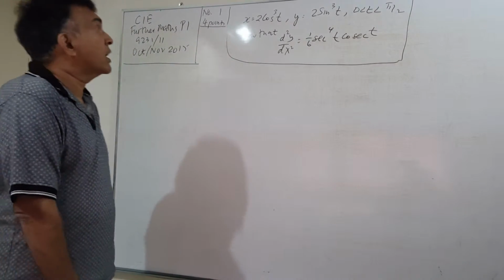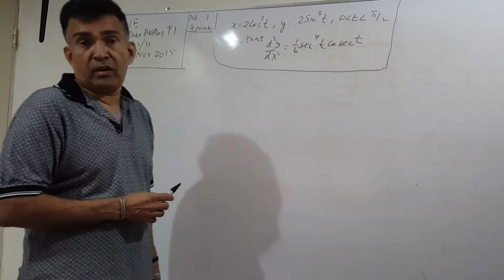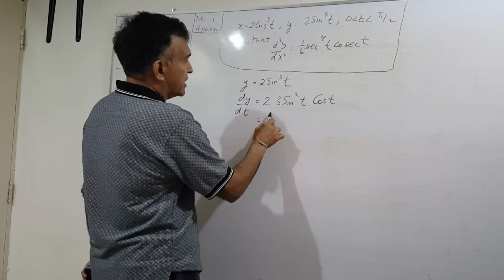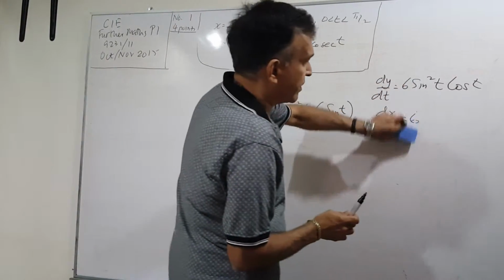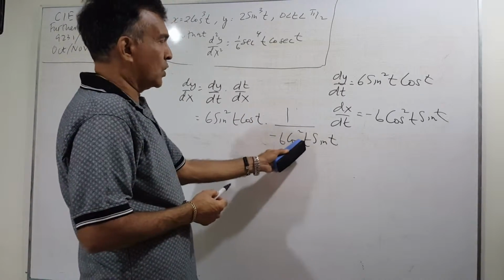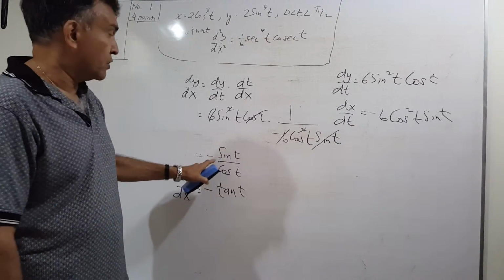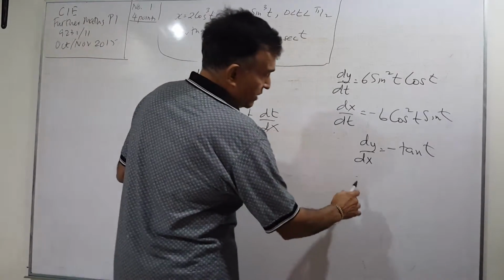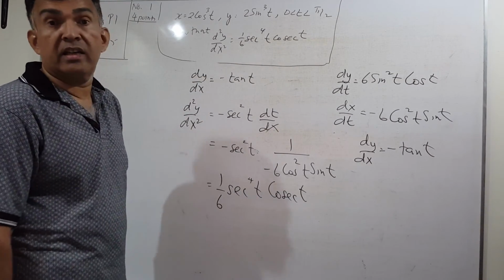Differentiation and Integration - CIE Alevel Further Maths Paper 1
CIE A Level Further Maths Paper 1 9231/11 Oct/Nov 2015 Question 1 full solution (4 points).
- for Further Maths Paper 1 e learning video course go
- for Further Maths Paper 1 fully worked exams solutions go
‪#‎CIE‬ ‪#‎Maths‬ ‪#‎FurtherMaths‬ ‪#‎ExamSolutions‬ ‪#‎Cambridge‬